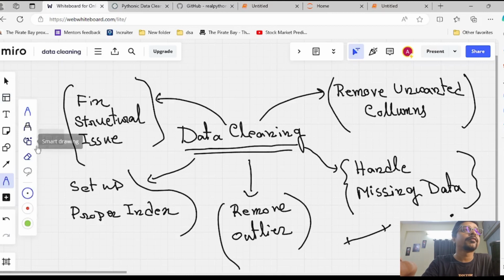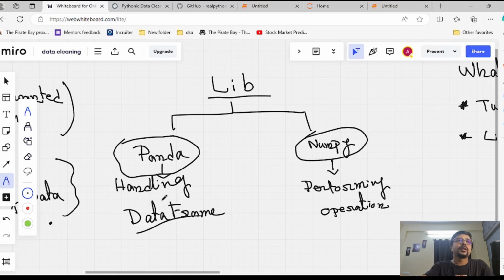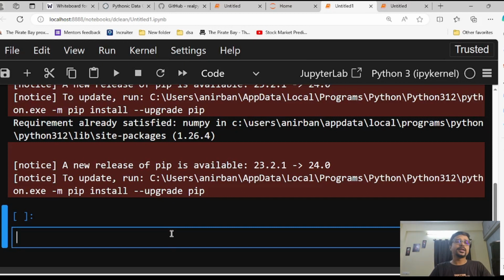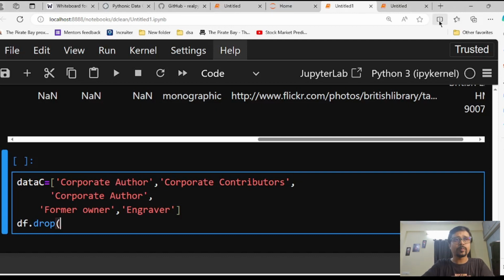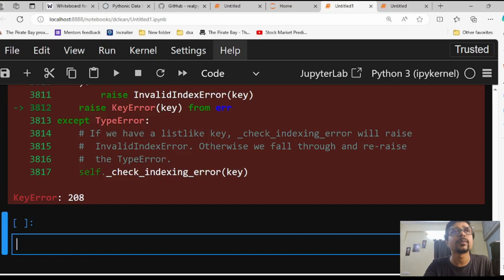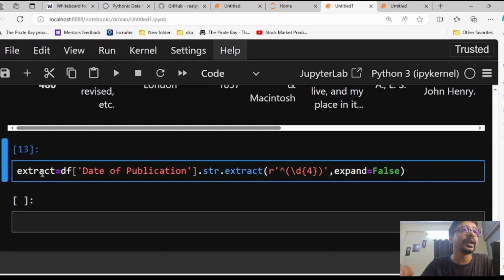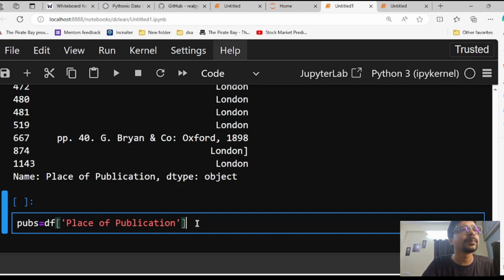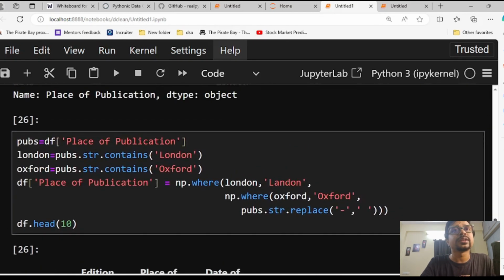Introduction to Data Science and Machine Learning | Data Cleaning Part 01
Welcome to the third video in our Data Science and Machine Learning series!

🧹 Data Cleaning: Ensuring Data Quality for Accurate Results 🧹

In this video, we dive into one of the most crucial steps in the data science workflow: Data Cleaning. Clean data is the foundation for any successful data analysis and machine learning project. Join us as we explore the techniques and best practices for preparing your data for analysis.

Why You Should Watch:
Master essential data cleaning techniques to improve data quality.
Gain practical tips and tricks to streamline your data preparation process.
Ensure your data is ready for accurate and reliable analysis and modeling.

Join us on this journey to mastering data science and machine learning, one step at a time!